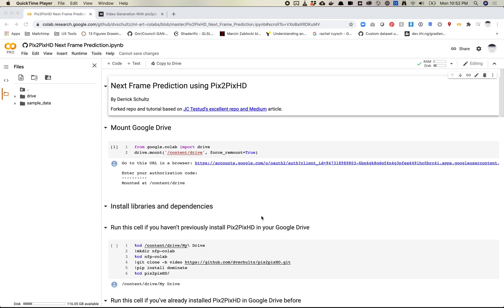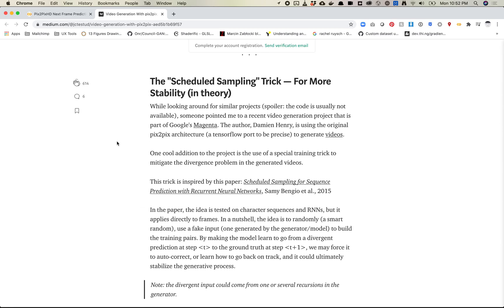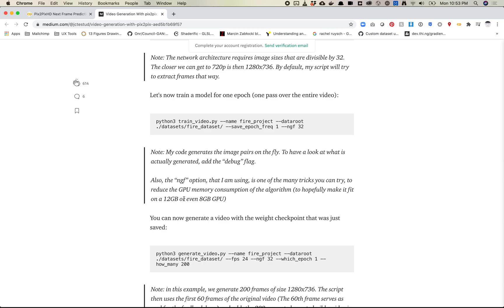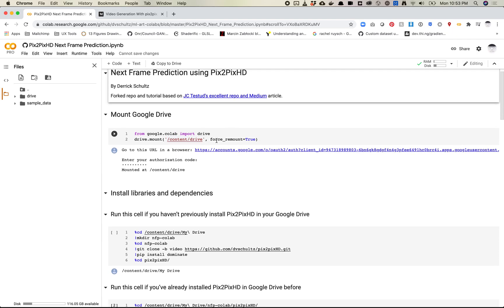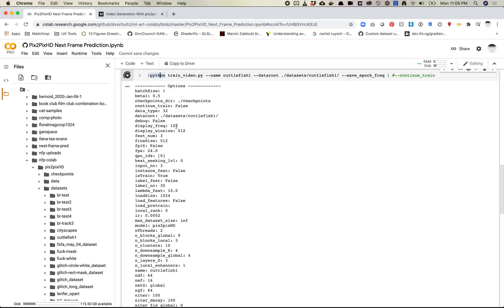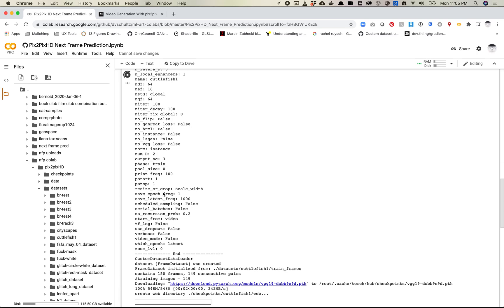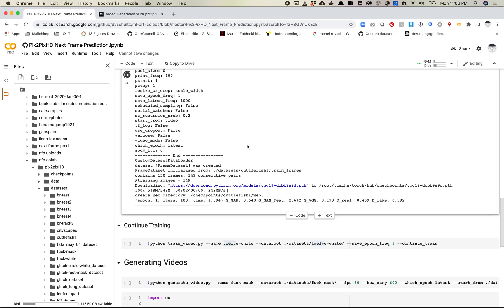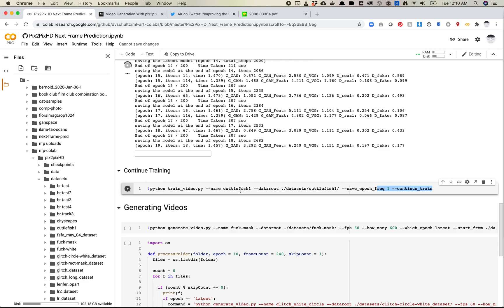Training a Next Frame Prediction model in Colab (Pix2PixHD fork)